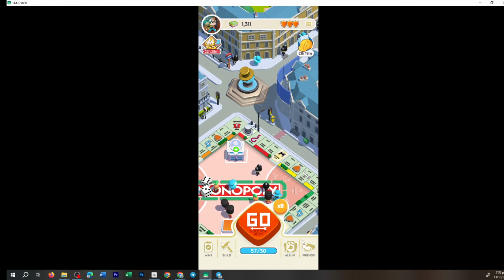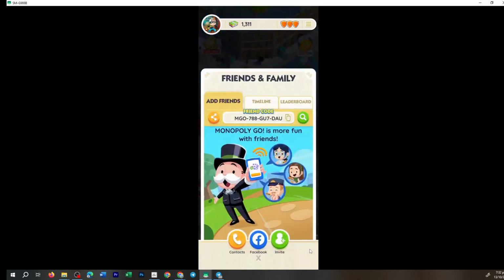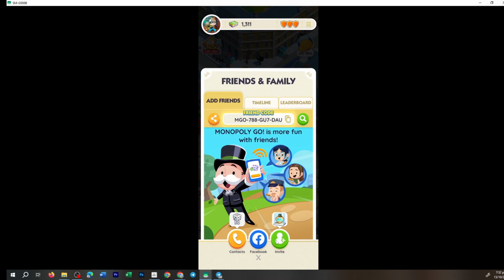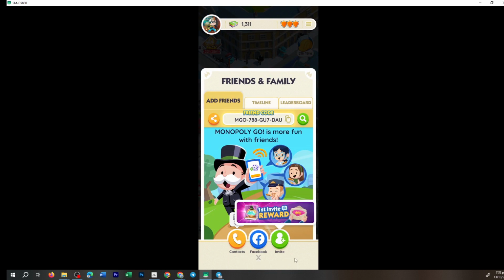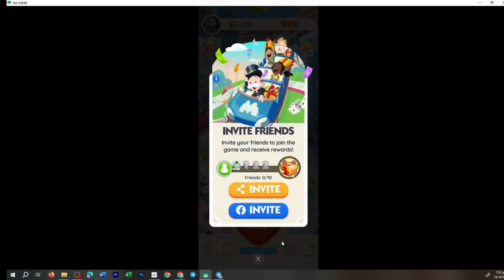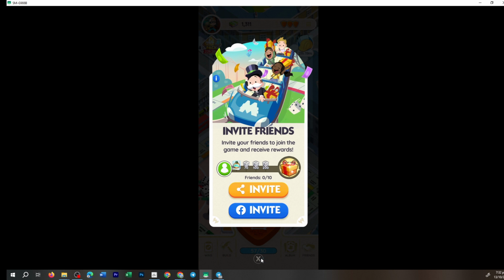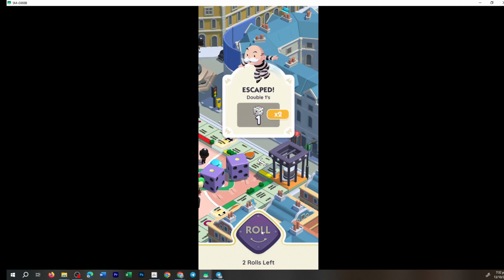How To Send Link In Monopoly Go [2025 Guide]